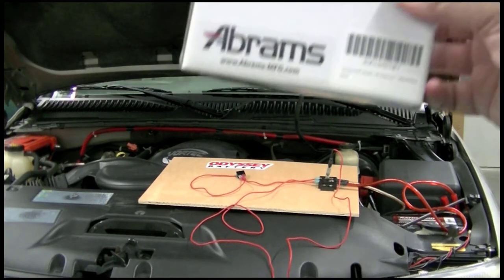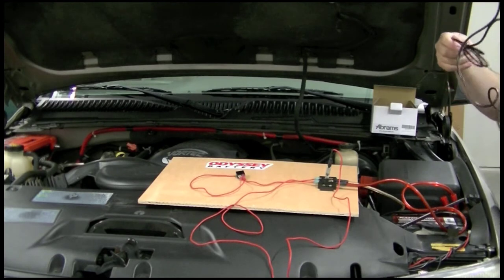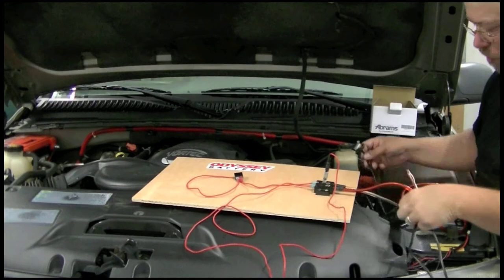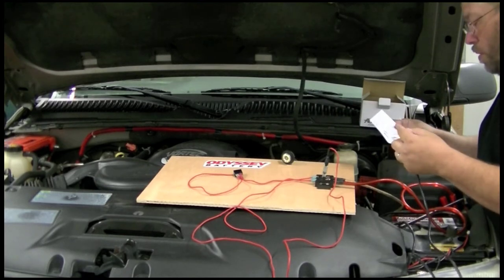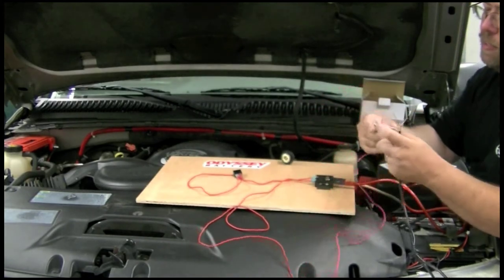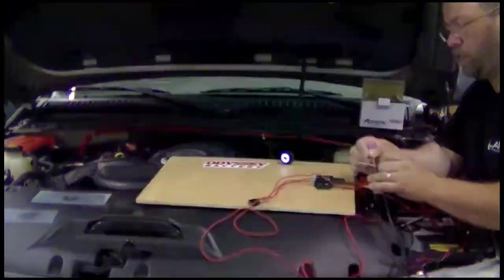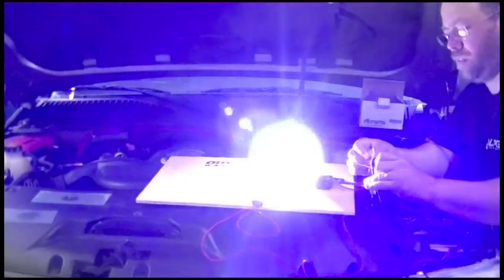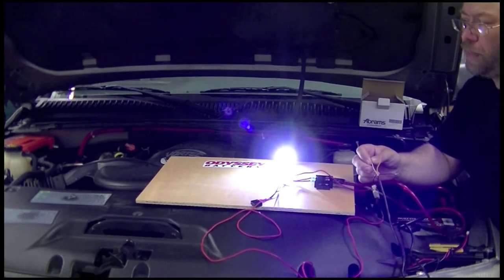Abrams Blaster 120 Hideaway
Abrams Blaster 120 -12 LED Hideaway Surface Mount Light
Built in Flasher with 15+ selectable flash combinations, sync-able between multiple units.
Completely waterproof, strong fog penetrability, dust proof and corrosion resistant.